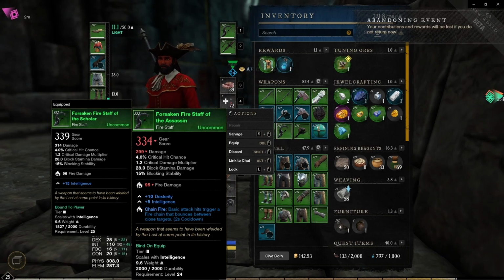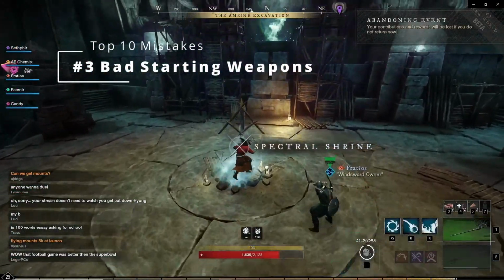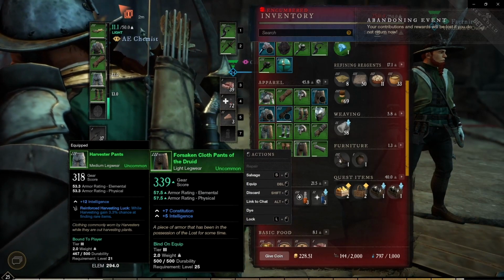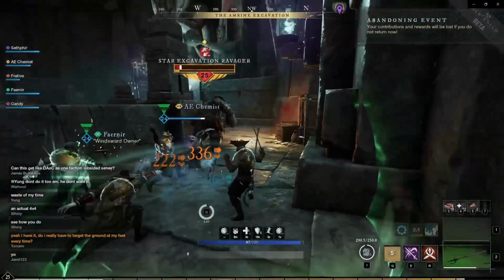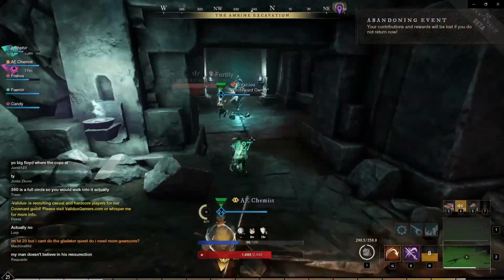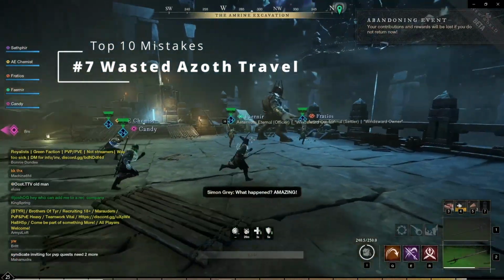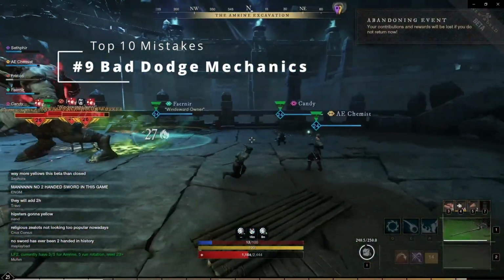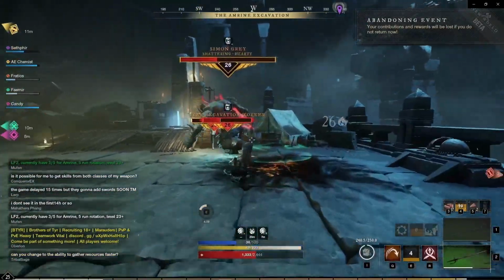Top 10 New World Launch Mistakes - Avoid these Traps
New World Top 10 Launch Mistakes for all types of players from beginners to veterans. There are tons of mistakes / traps when leveling in Amazon’s brand new MMORPG New World. Here is a quick guide to give you a few tips and tricks to avoid some common / advanced mistakes. Newer players may find  New world a bit overwhelming while the veterans may a few of these simple tips helpful either way we have you covered!

If you REALLY liked this content join us in Aeternum!

Quick Skip!

0:00 - Intro
0:49 - Check Downloads
1:49 - When To Meet With Friends
3:14 - Bad Starting Weapons
4:48 - Material Importance
6:33 - Passing Elemental Animals
8:11 - Hunting Small Game
9:26 - Wasted Azoth For Travel
10:41 - Wasted Inn CD & Death Respawn
12:07 - Bad Dodge Roll Mechanics
13:41 - Marathon, Not A Sprint
14:33 - Outro

Consul Member List!

dotdotdot
Joe
Tiziano Fontana
The Beoelf
Juan Ignacio Yañez
Joshua Aikens
Aggravated Chameleon
Vayda
Andrew McTague
Tboneangus
Zeerf
Rick James Channell
Ty C
Sierra Tango